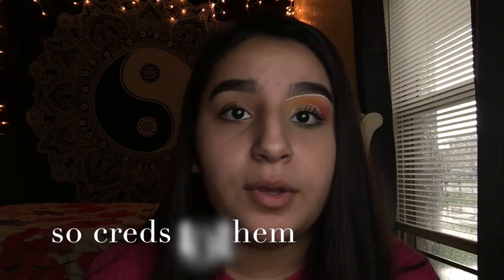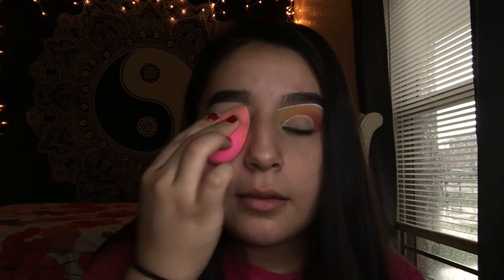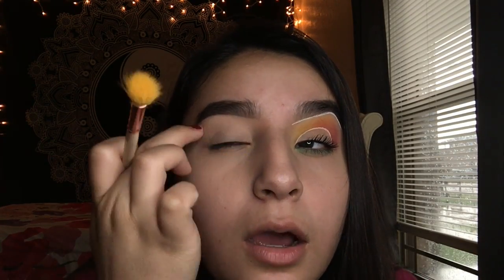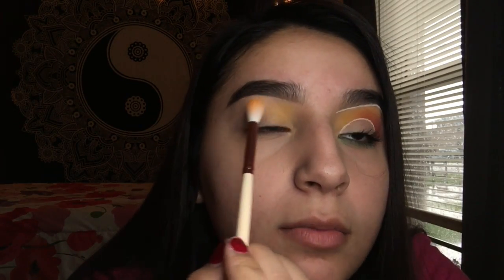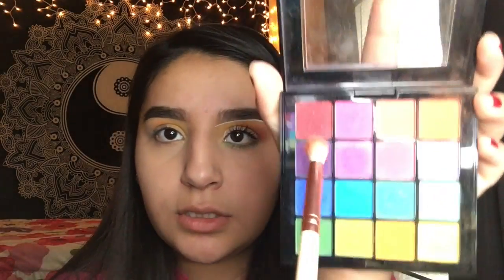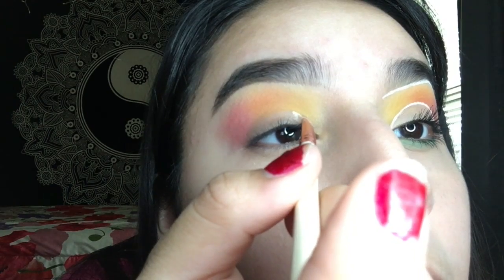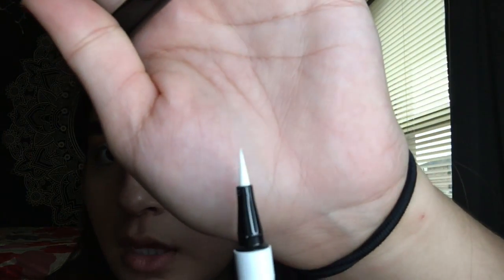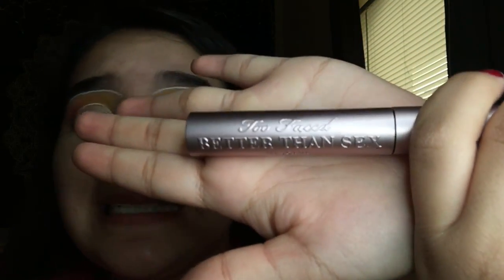Rainbow Eyeshadow Tutorial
I did not come up with this eyeshadow look so credits to however created it. I really liked it so I wanted to recreate it. Thank you guys so much for watching.

Eyes:
Tarte Shape Tape concealer
Nyx Eyeshadow Palette
Loreal White Eyeliner